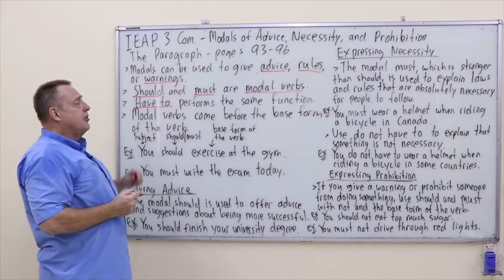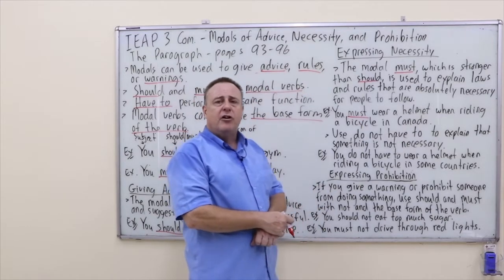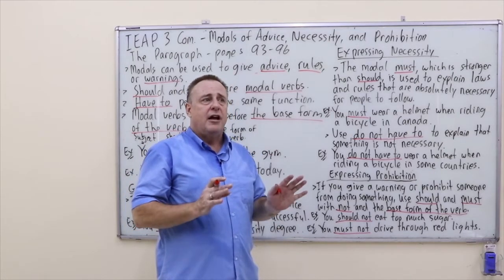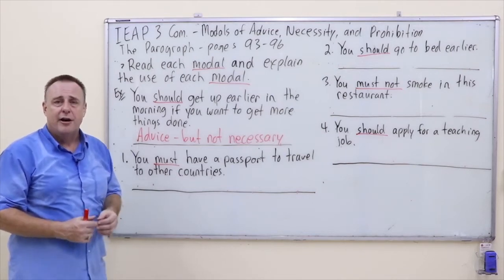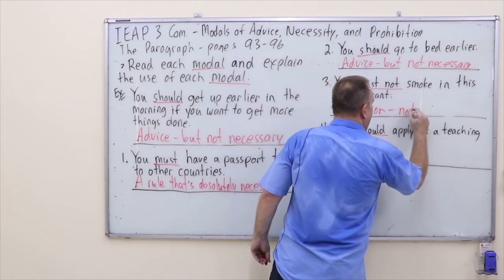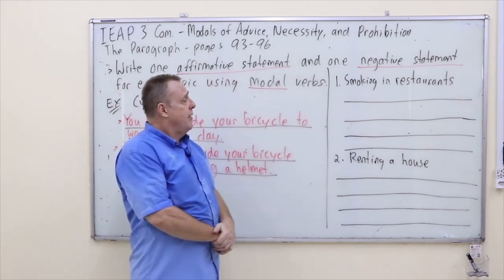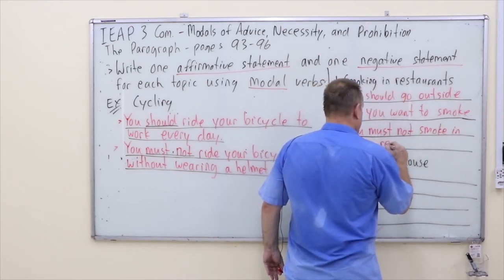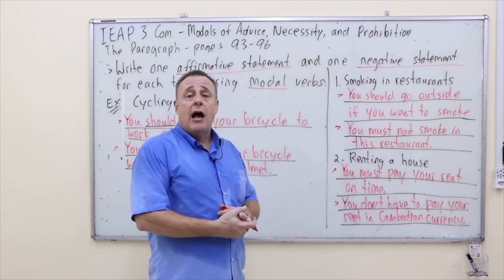IEAP-3: "Modals of Advice, Necessity and Prohibition" by Mr. Mark Browne